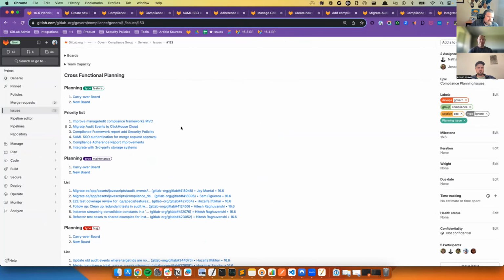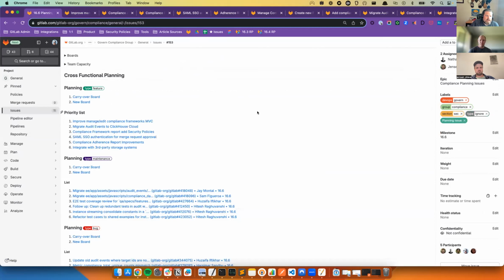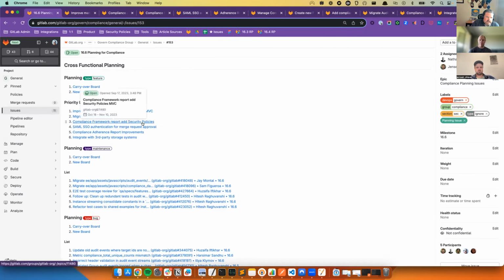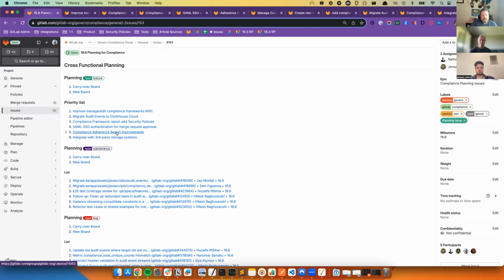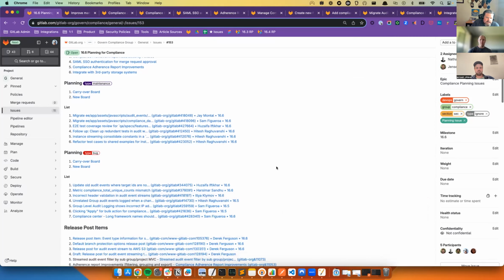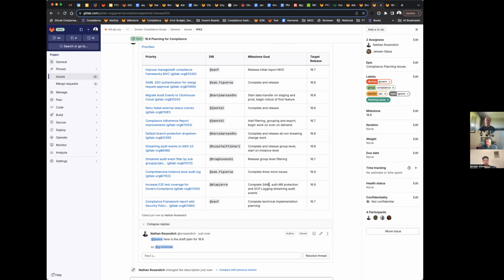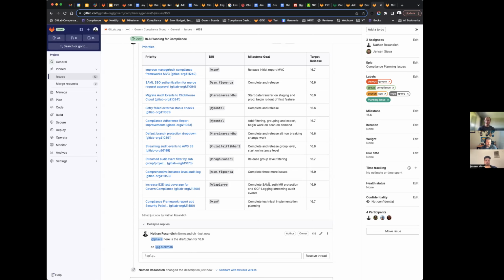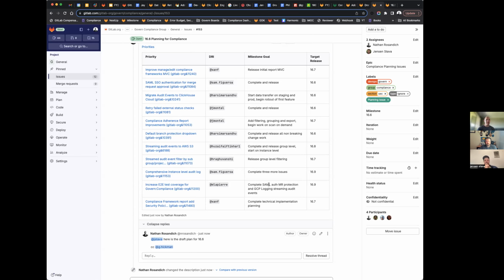Compliance final planning 16.6 - 2023-10-18